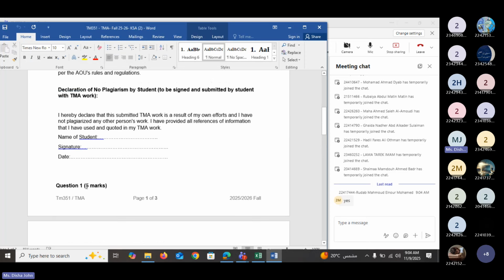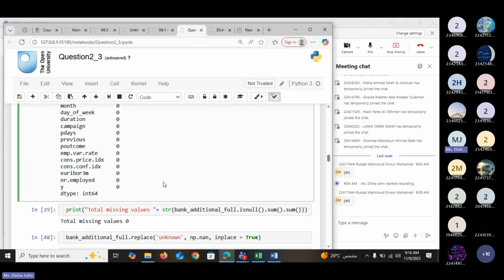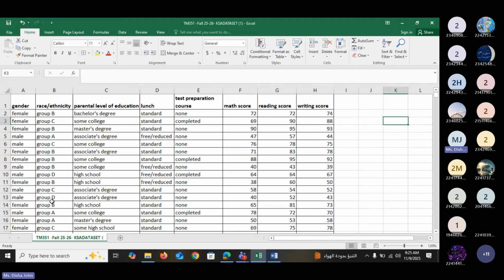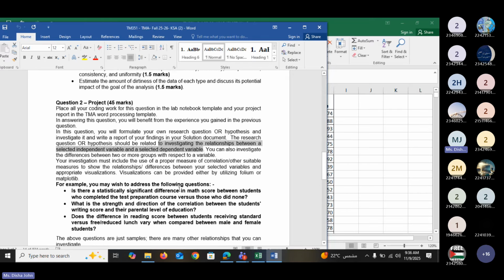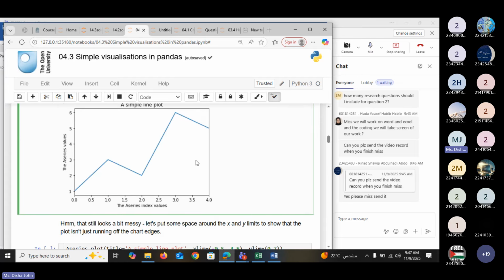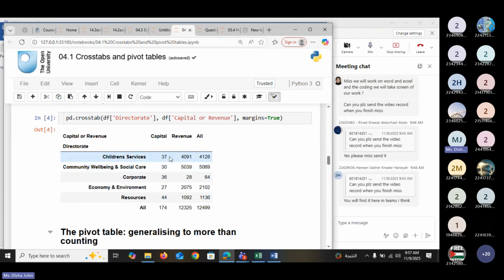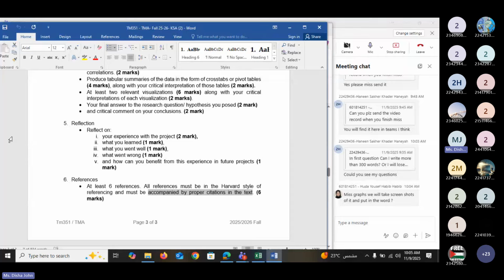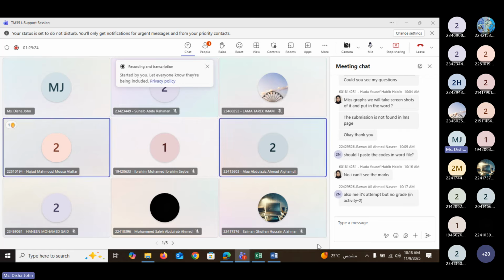TM351 Support Session #6 (TMA)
TM351 support session number 6